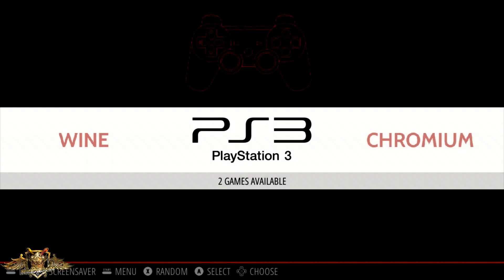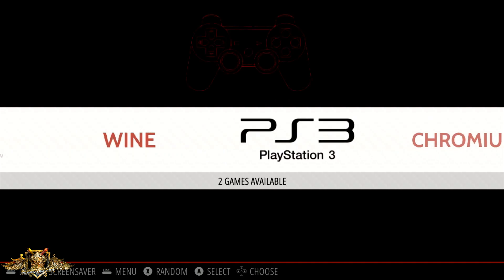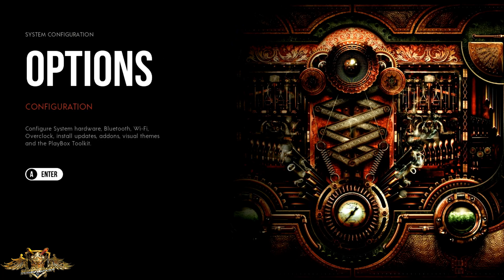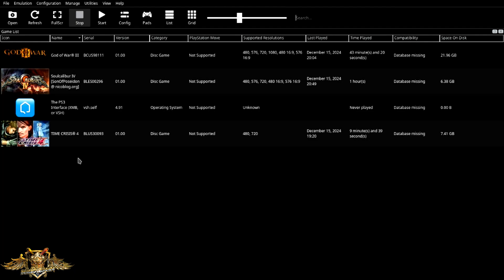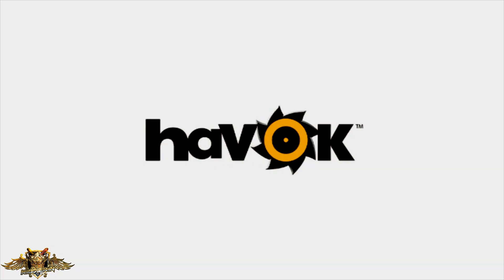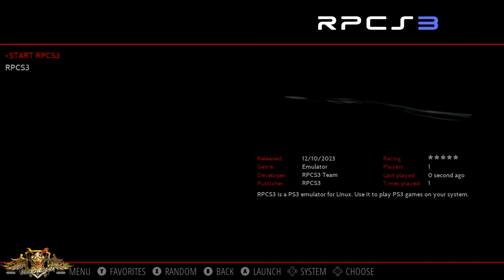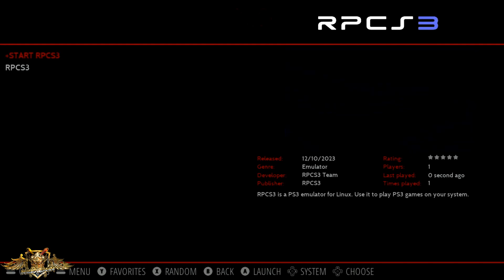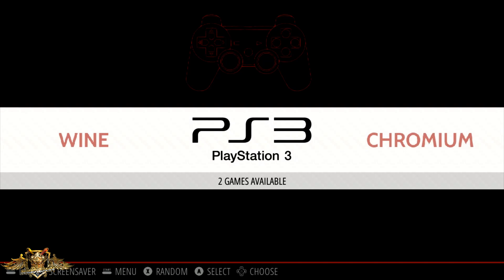PLAYSTATION 3 EMULATION UPDATE FOR RASPBERRY PI 5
PLAYSTATION 3 EMULATION UPDATE FOR SUPREME ULTRA RASPBERRY PI 5 "ACTUAL GAMING FRONT END"